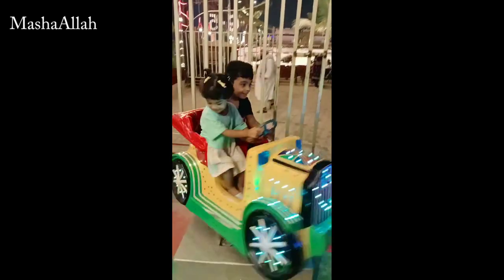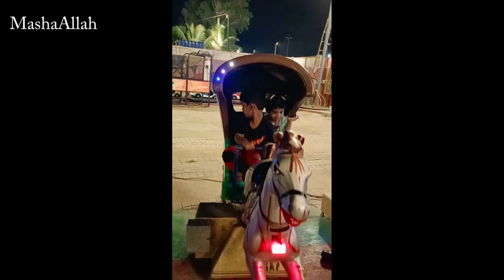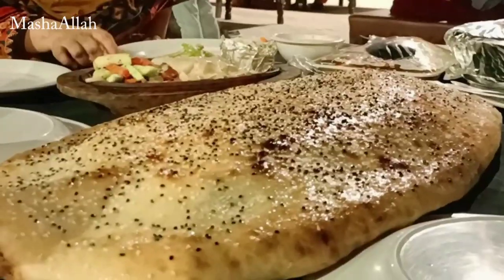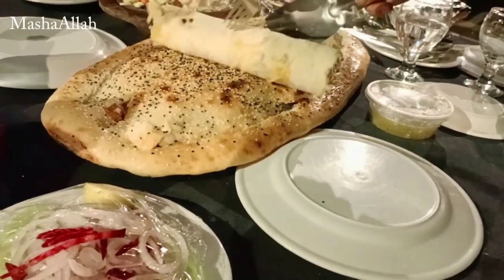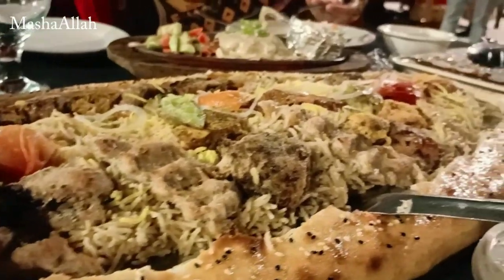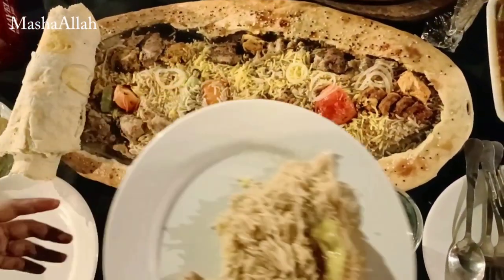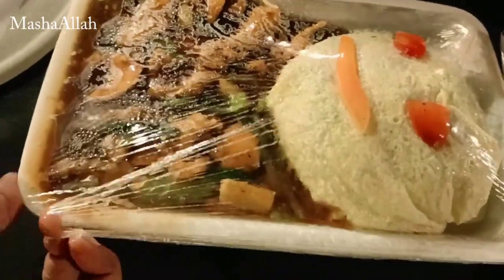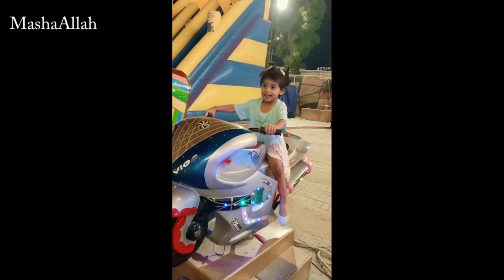Super Highway is not Worth It 💸 | Maza Nahi Aya | Amna and Asim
Haveli Restaurant - Super Highway is not Worth It 💸 | Maza Nahi Aya | Amna and Asim

Haveli Restaurant ( Super Highway) food review
BBQ platter
Chinese
Steak
Chicken Karahi